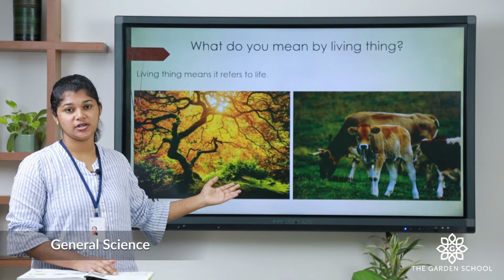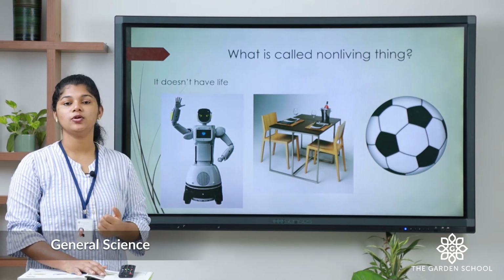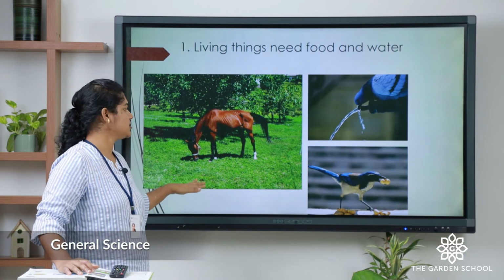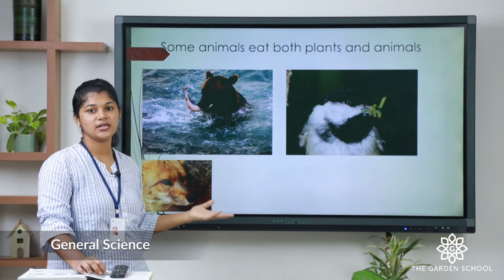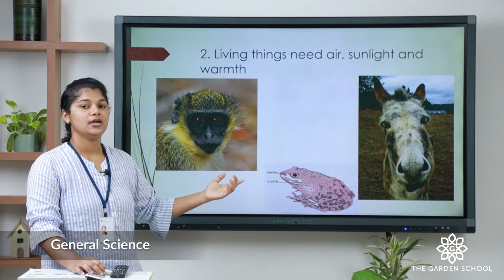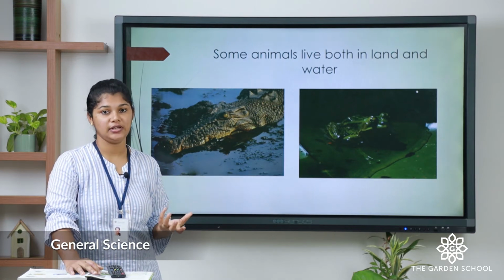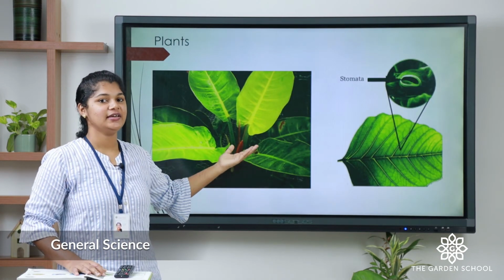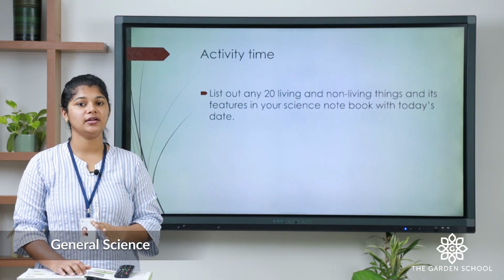Grade 3 GS Living and non-living things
Online classrooms for Grade 3 students of The Garden School. Topic: Living and non-living things.